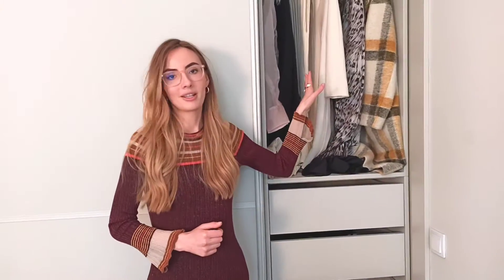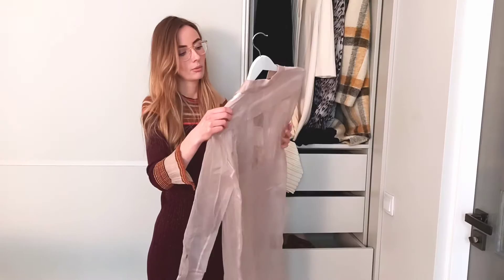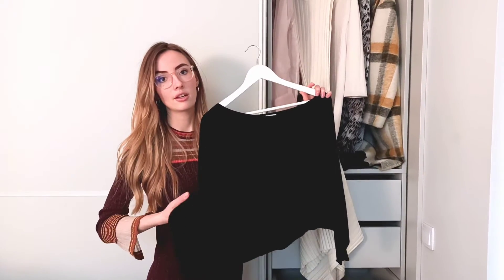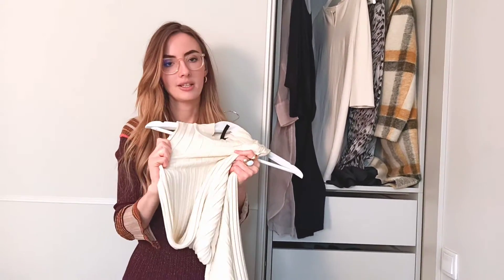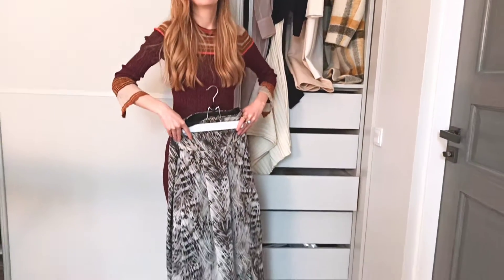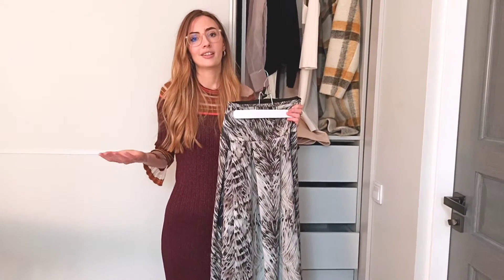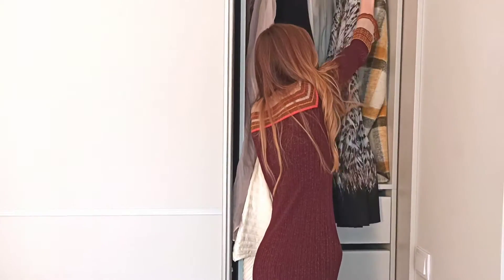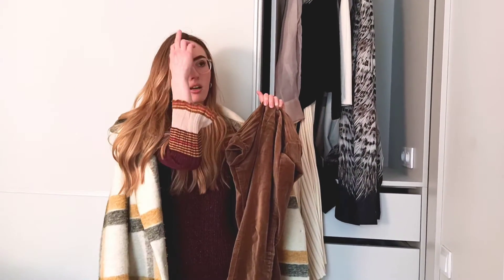Shopping for clothes online. Life hacks and bargains!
Online shopping fails, online shopping advice, life hacks, and bargains!

Learn how to avoid mistakes and find great deals when shopping for clothes online with a stylist - me :) I share my experience and online shopping fashion advice! Yey!
I also share my online shopping mistakes and tell you how to avoid them ;) Also, how to get the right size, and other life hacks of online shopping.

I make new videos on Thursdays at 9PM GMT+3

Stay fabulous! Lea